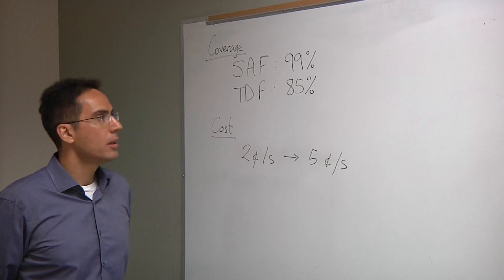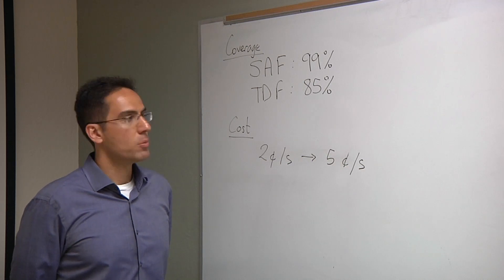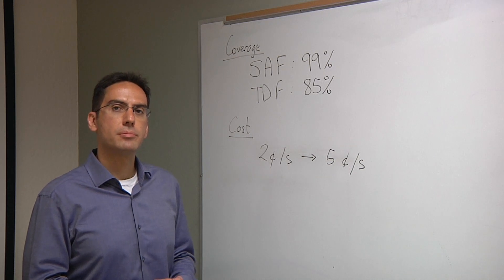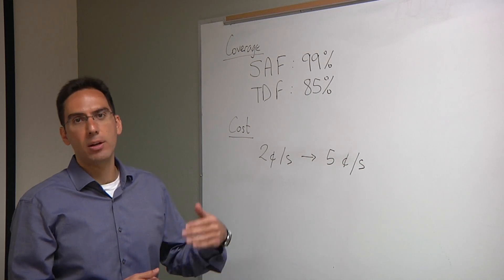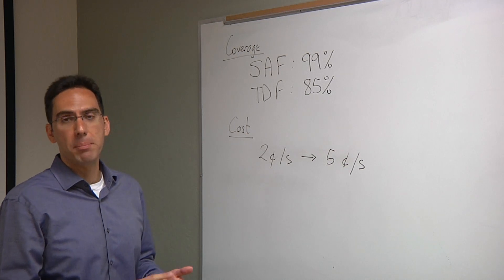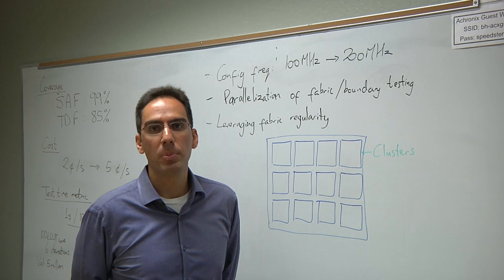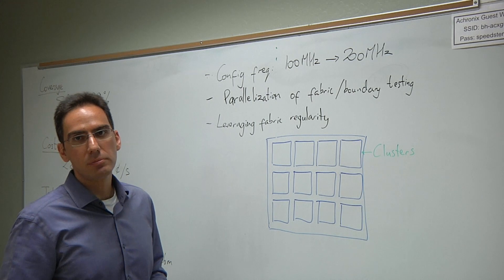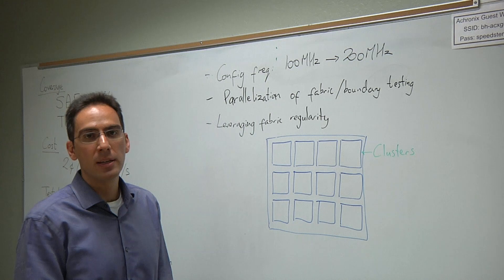eFPGA Test (2017)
Achronix's Volkan Oktem talks with Semiconductor Engineering about design for test using embedded FPGAs, including how to plan for coverage and how much it will cost.